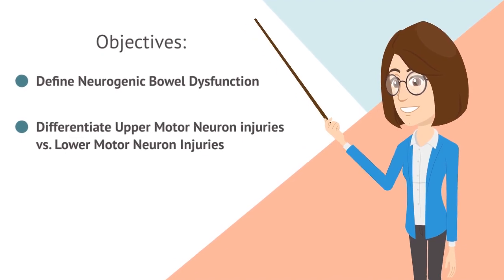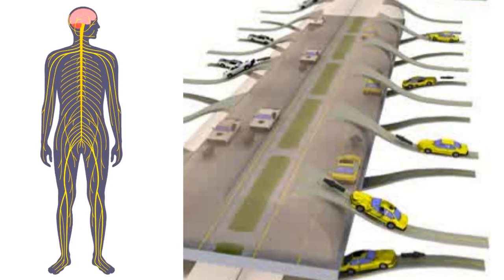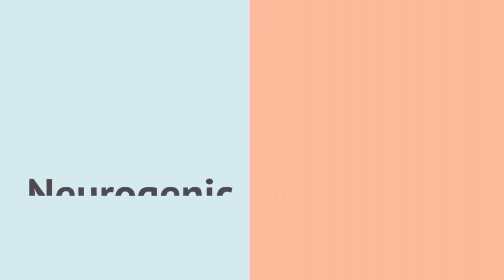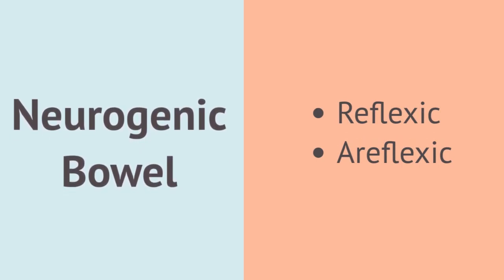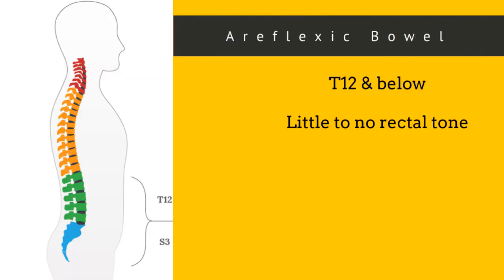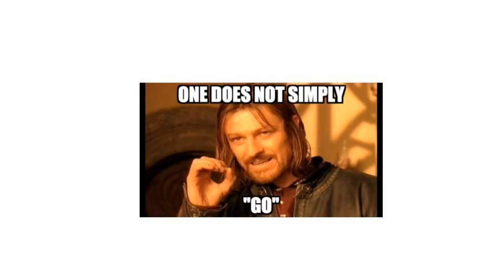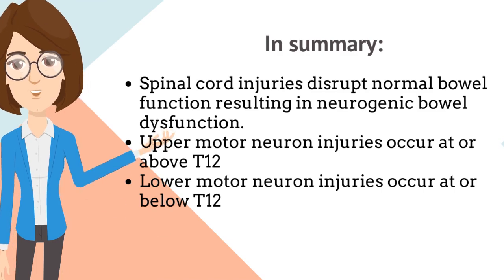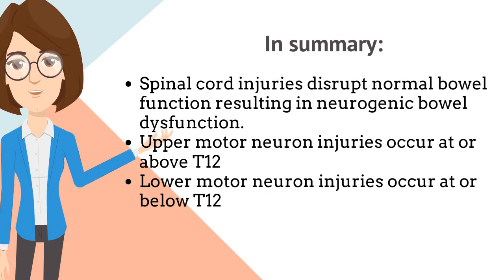Rehab Nurse Education: What is a Neurogenic Bowel